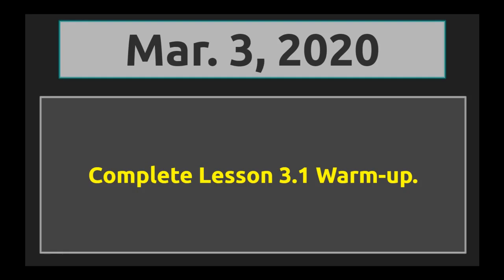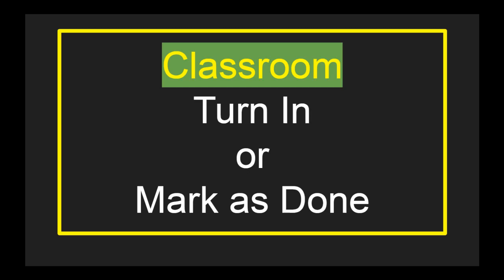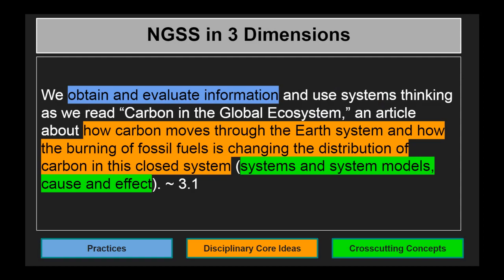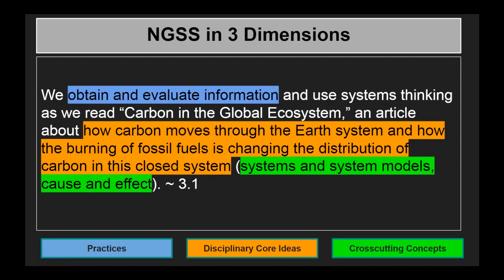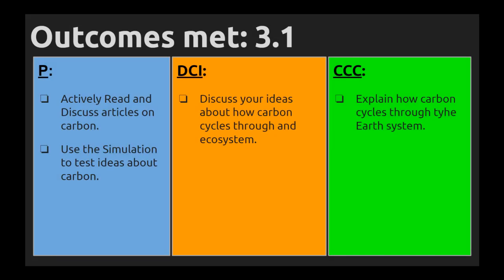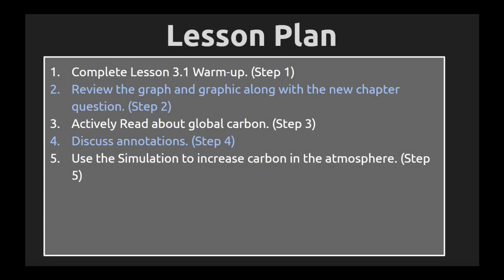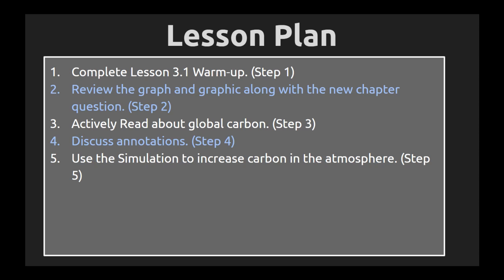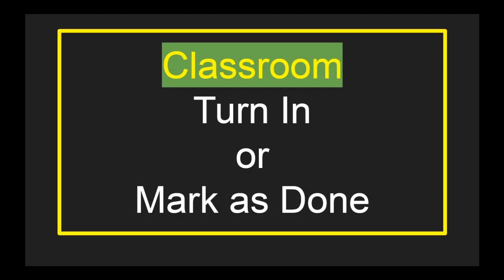Mar. 3, 2020